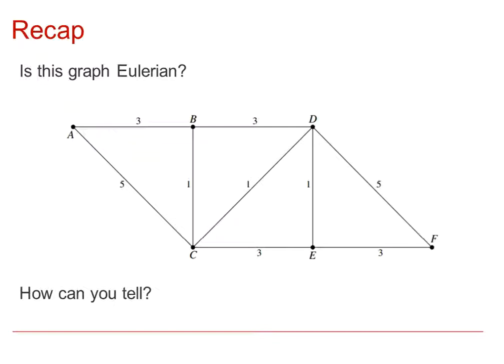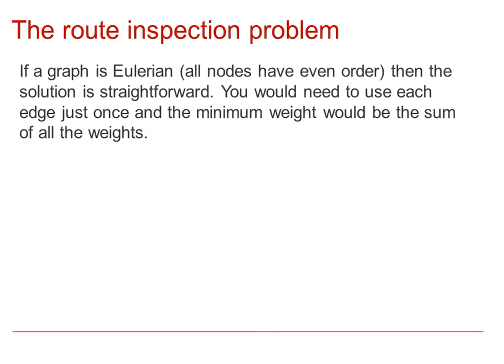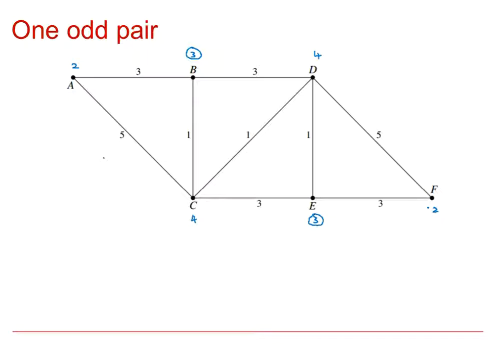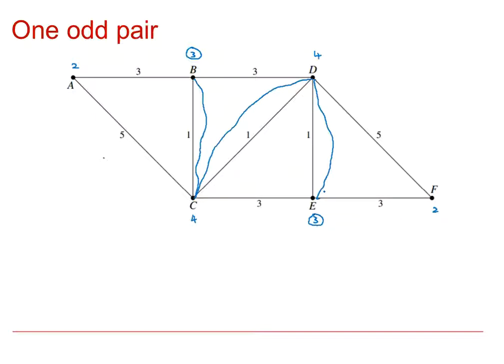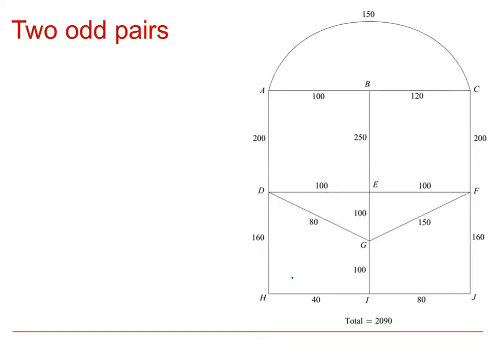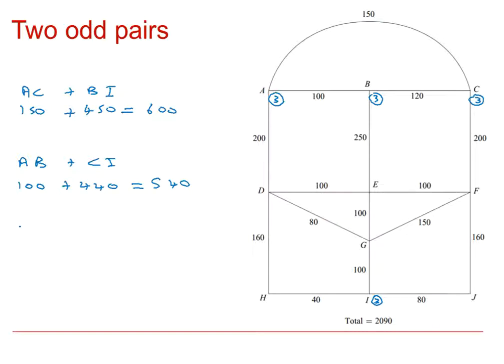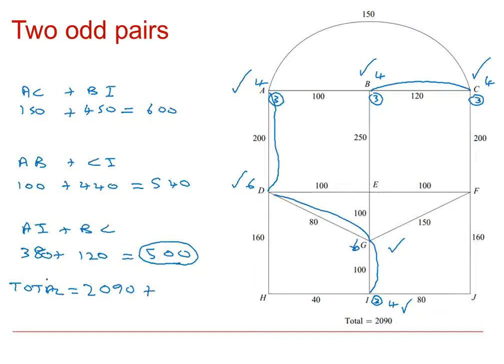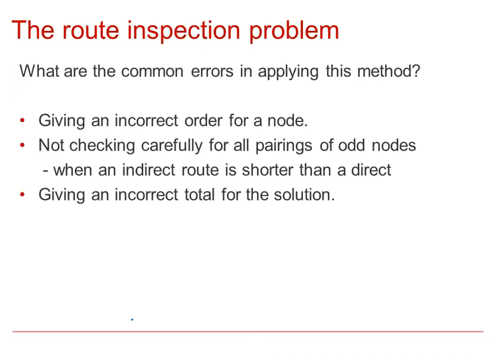EDX Decision 1: Graphs & networks 2-2